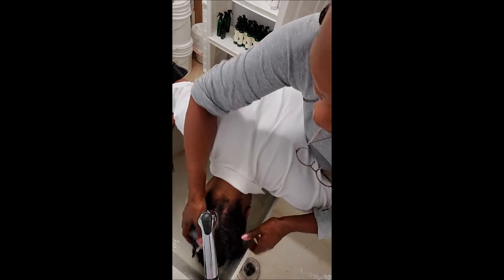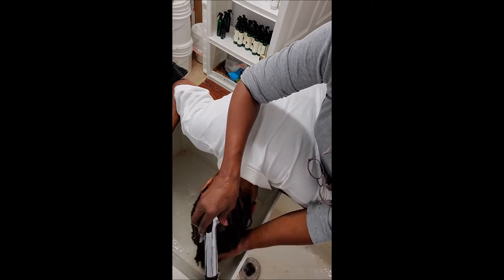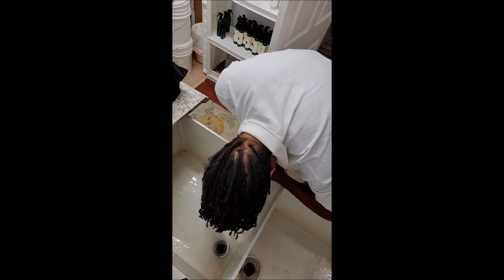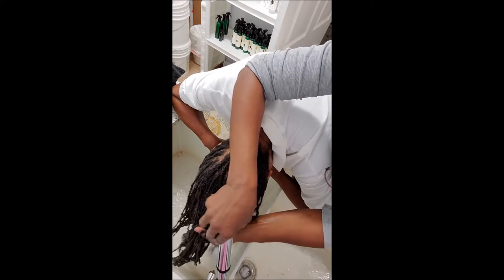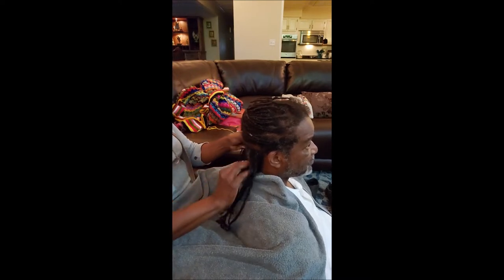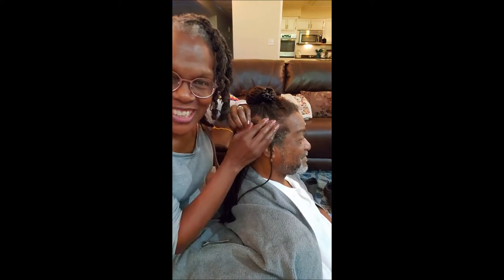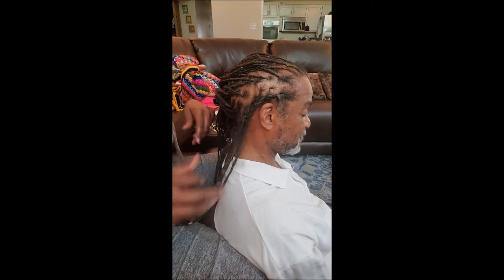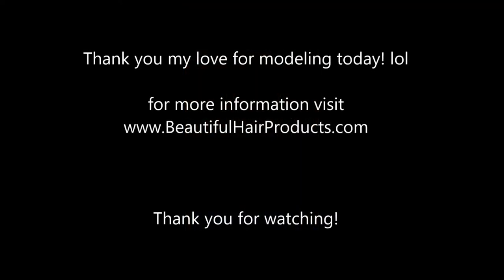Styling My Husband's Dreadlocks| BeautifulHairProducts.com | Rene' Michelle Floyd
My husband, Richard, has dreadlocks and today is his wash day. Watch me wash, condition, twist, and style his dreadlocks. I will post the links below to the products I use in this video.

Were you told not to moisturize your Sisterlocks? Did you know that it is OKAY to MOISTURIZE YOUR SISTERLOCKS?

WHO IS RENE'?
I am the creator of Beautiful Hair Products and a retired Certified Sisterlocks Consultant.
I love sharing the good news with my fellow Sisterlocks sisters, that it is okay to hydrate and moisturize your Sisterlocks and Beautiful Hair Products is your PERFECT SOLUTION!

UPDATE!

MY FAVORITE YOUTUBE TOOL EVER!

Absolute Favorite Hair Accessories for My Sisterlocks

*Natural Dandruff Treatments
*Parabens Sulfates Mineral Oil & Petroleum + Other Chemicals That Kill Your Hair

"Beautiful Hair Products AND Sisterlocks"

LET'S STAY IN TOUCH AROUND THE NET